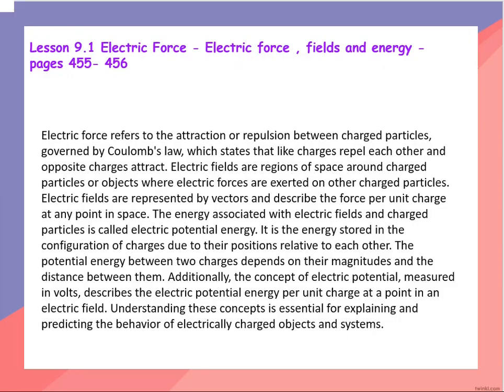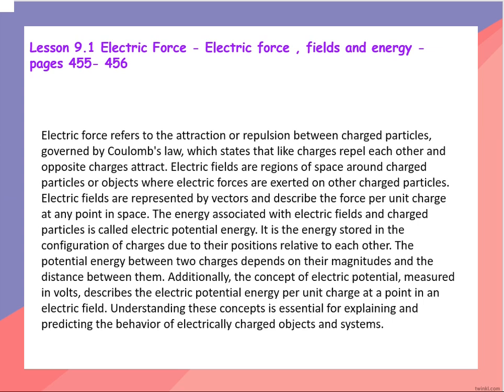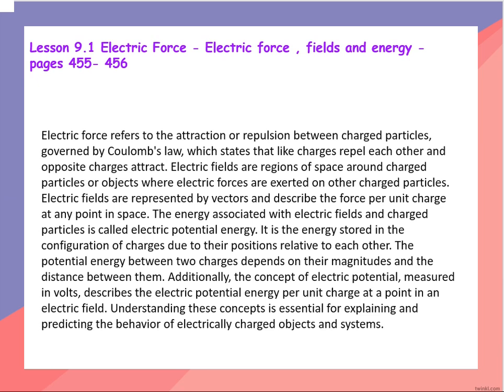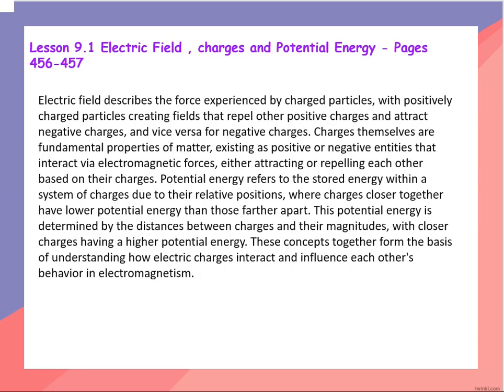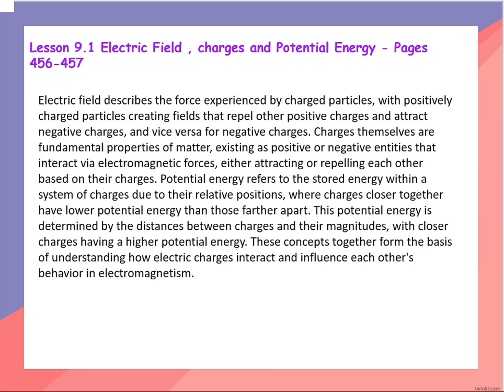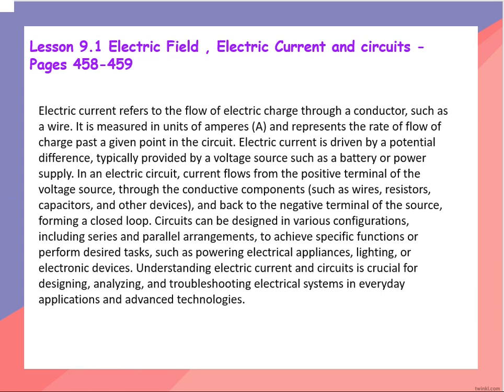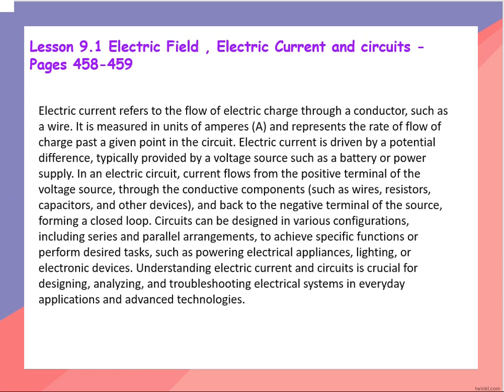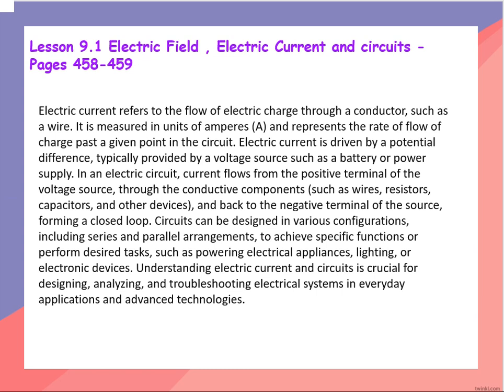Electric Force - Grade 7 - By Ms. Kathrene Musallam